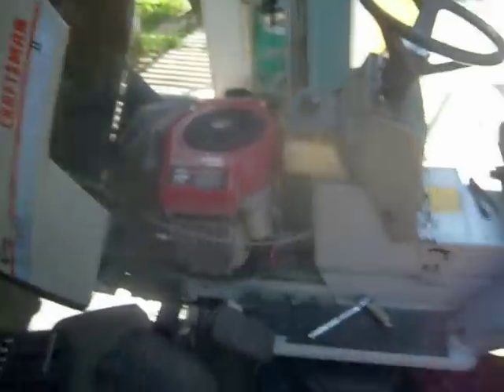$50 Sears Craftsman LT4000 All Wheel Steering Lawn Tractor been siting for 5 years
i paid $50 bucks for it so i was like what the hell y not